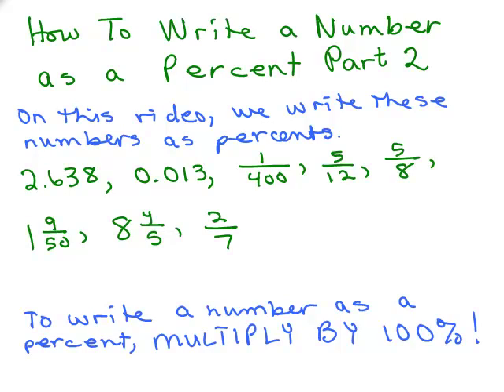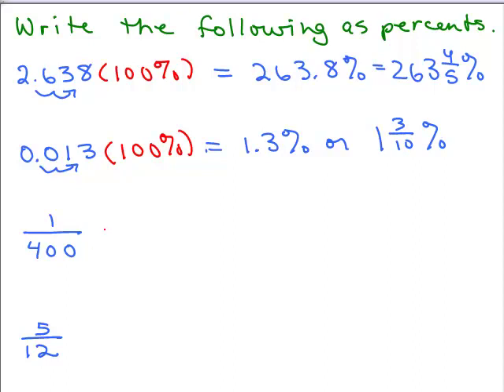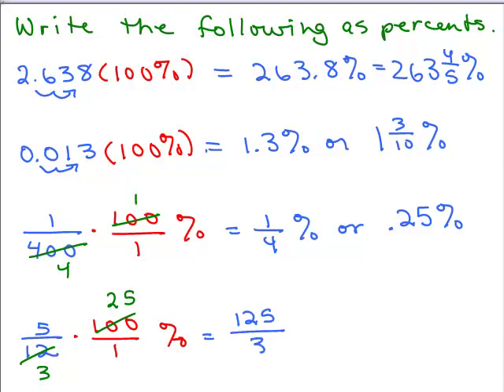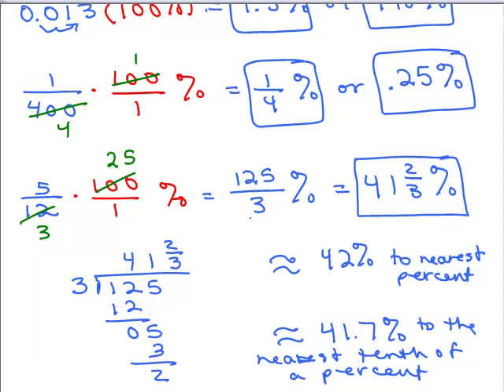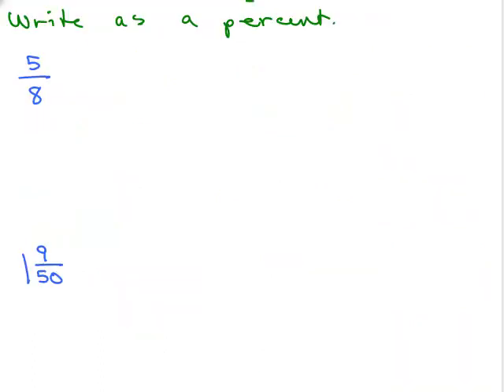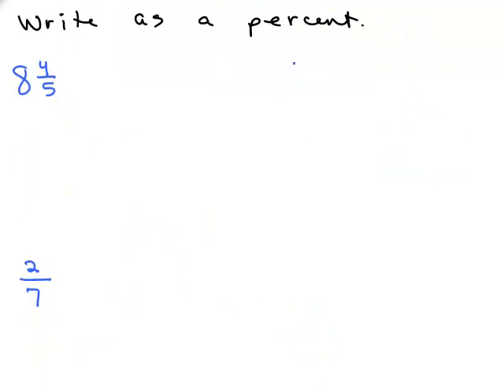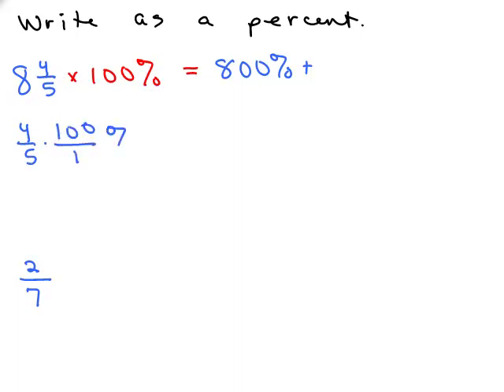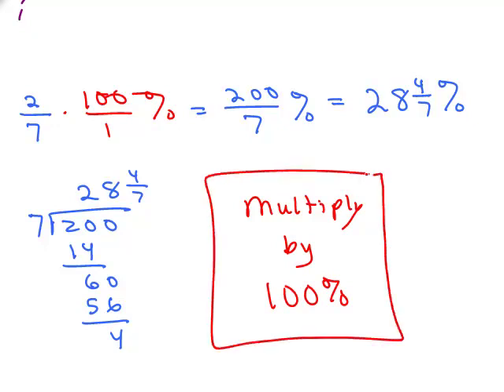Write a Number as a Percent 2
More examples showing how to write or convert any number as a percent. Youtube videos by Julie Harland are organized